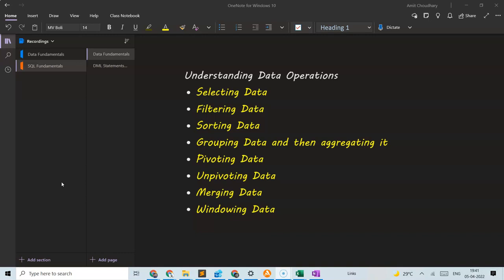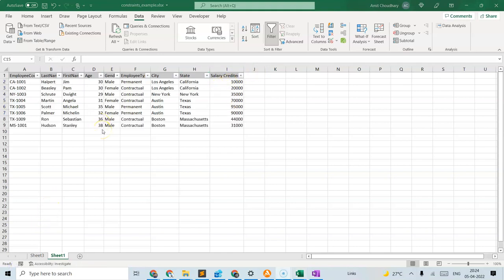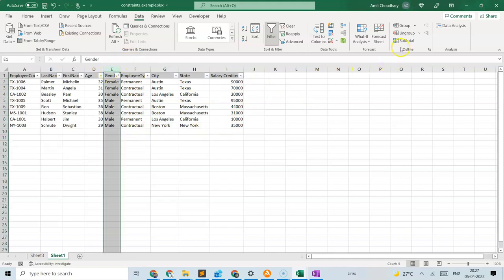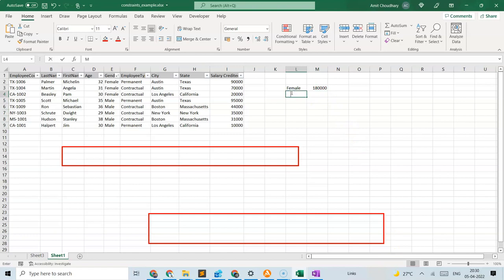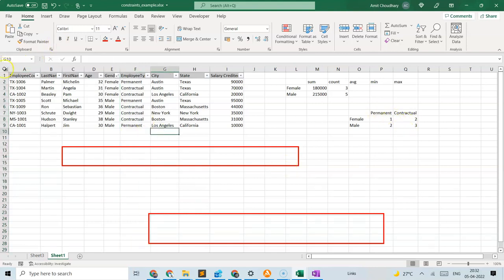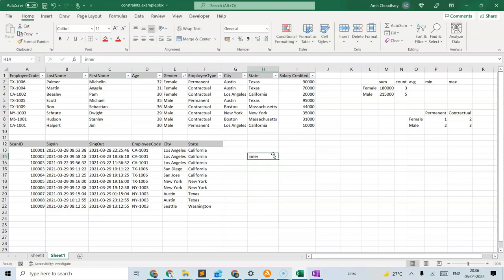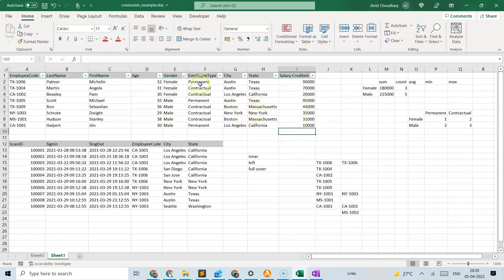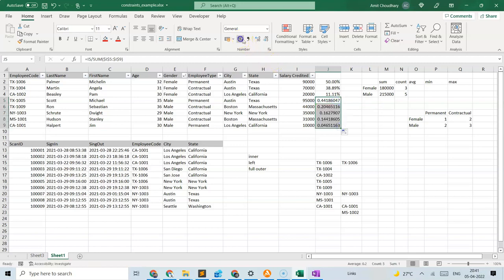Which are the 20% of data operations which help do 80% of work in analytics?